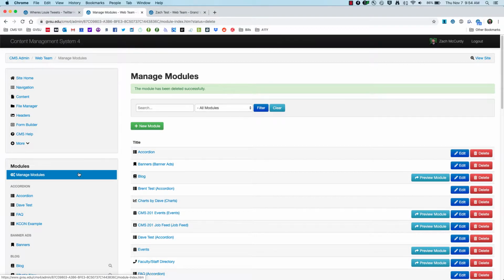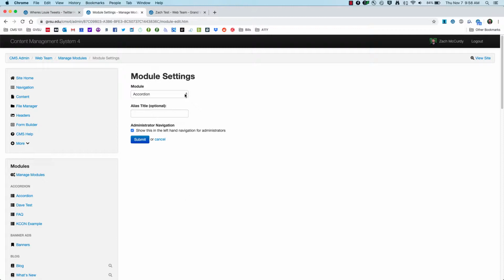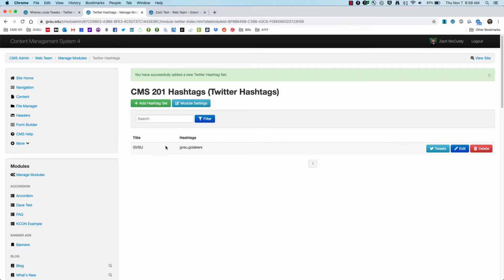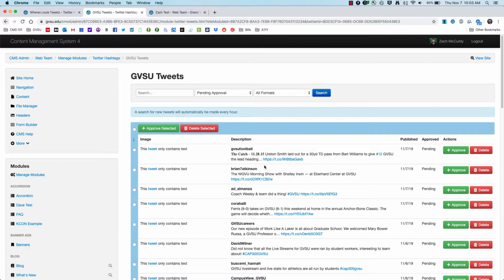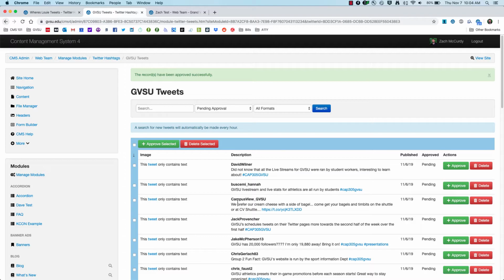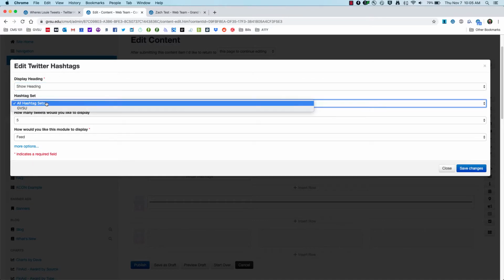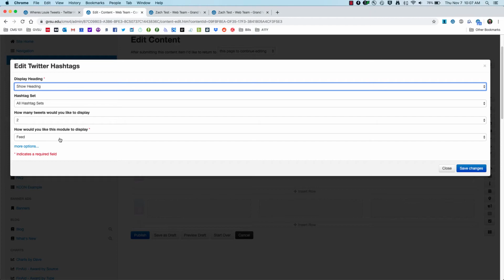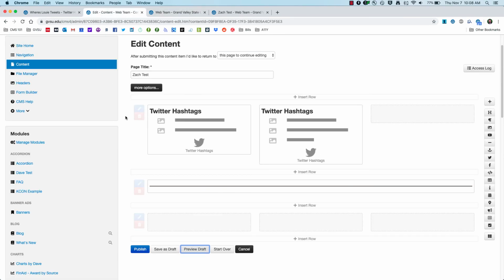How To - Twitter Hashtags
Learn how to use Twitter Hashtags in your CMS.